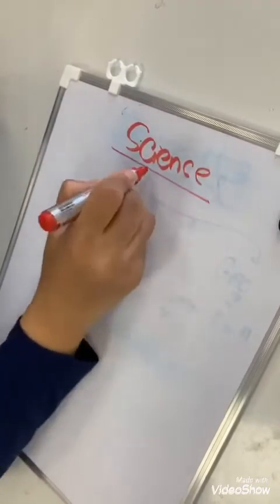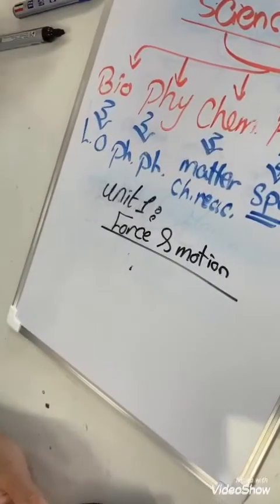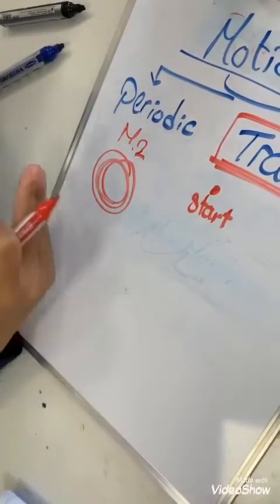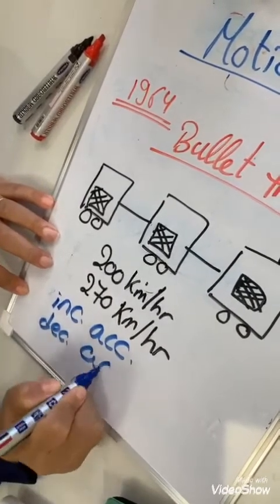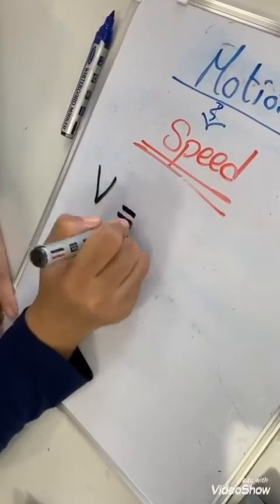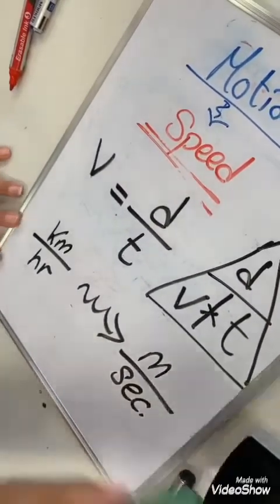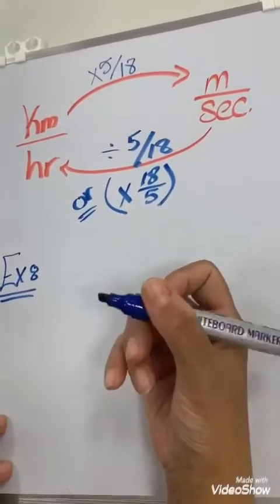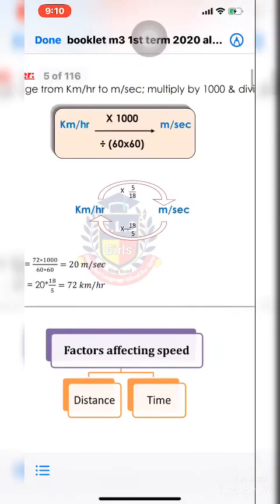M3 Science first term- Motion in one direction part 1